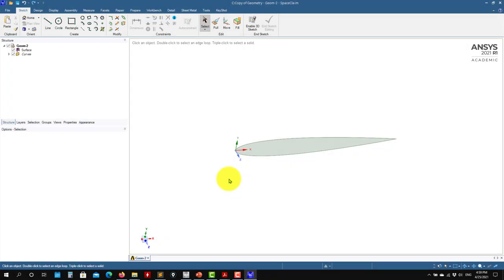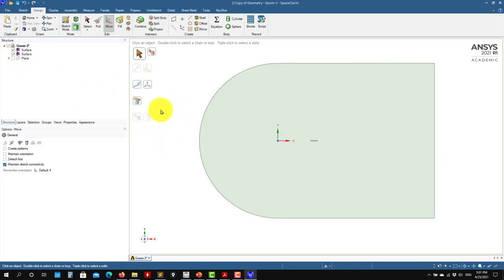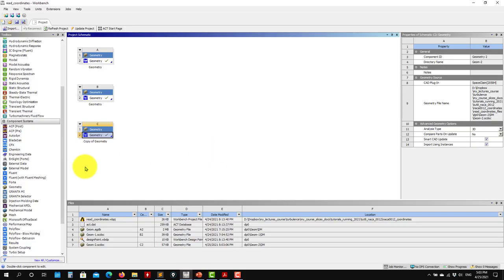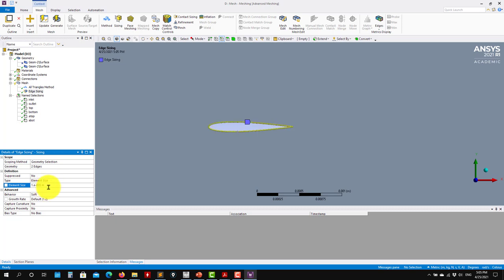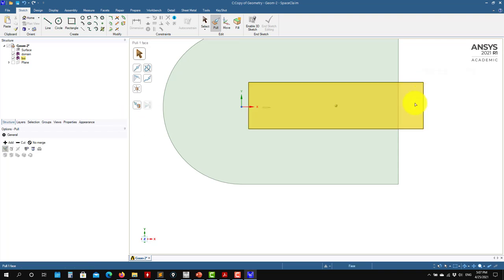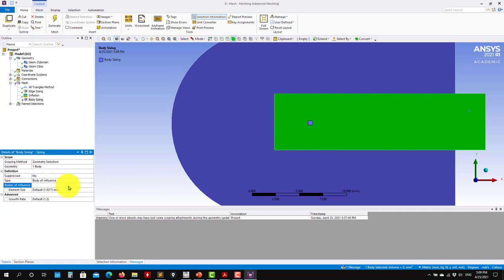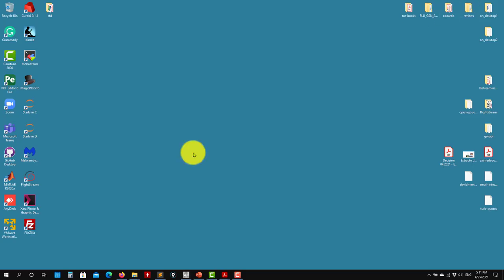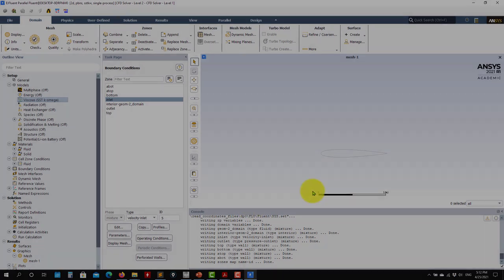Turbulence modeling with Ansys Fluent | Flow over a NACA 0012 airfoil - Part 3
Tutorial 4.3 - Flow over a NACA 0012 airfoil

Tutorial 4.
Flow over a NACA 0012 airfoil - Incompressible and compressible case setup.
Part 3. Mesh generation.